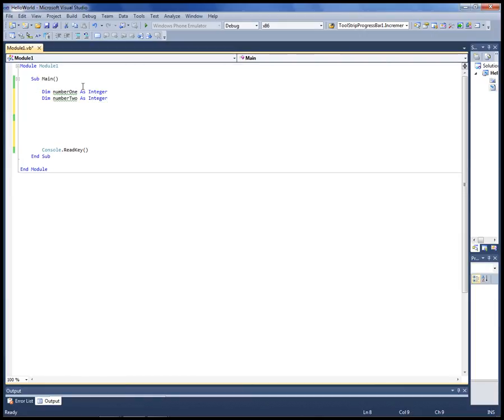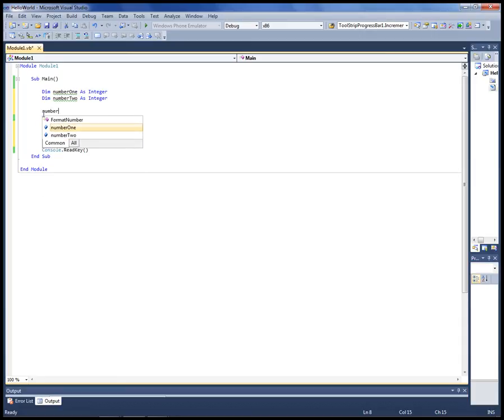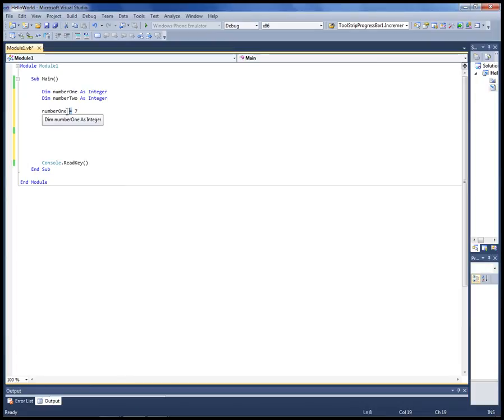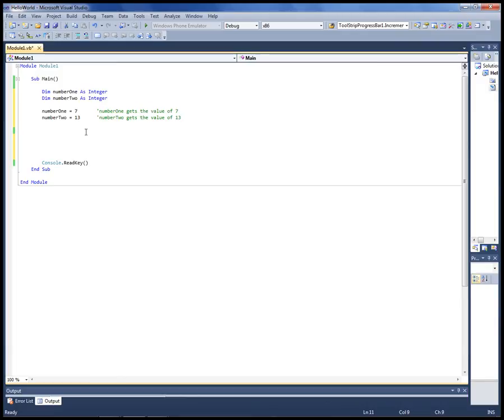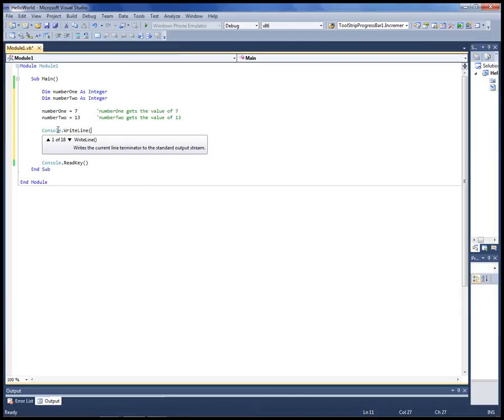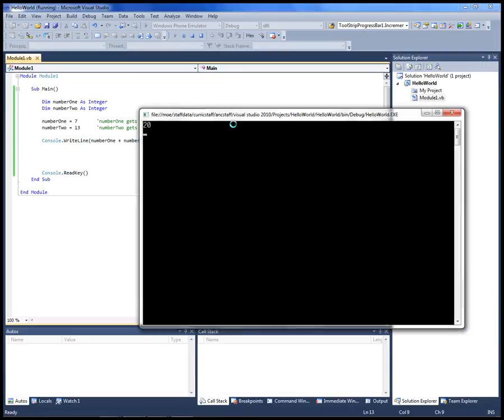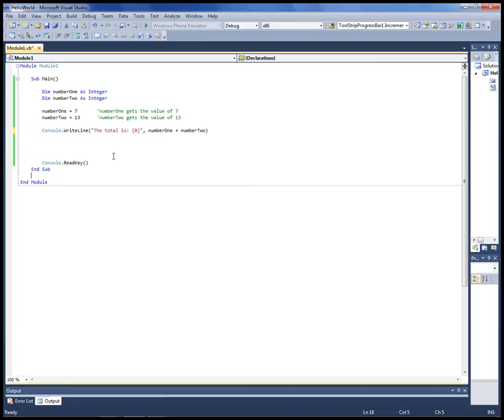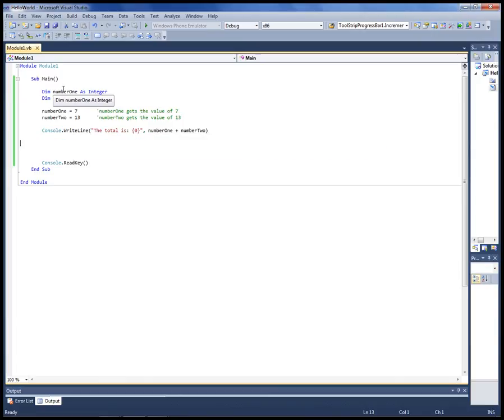6. Variables 4